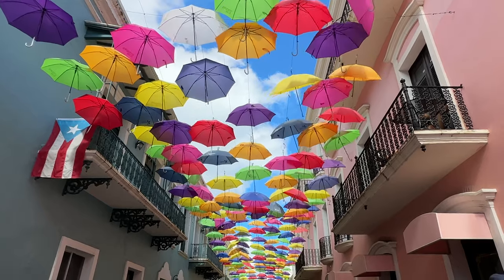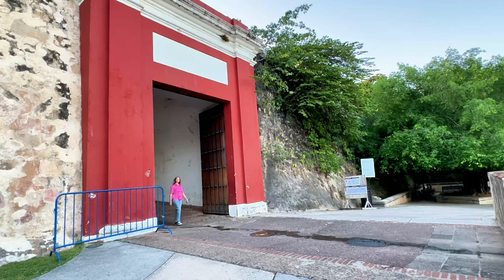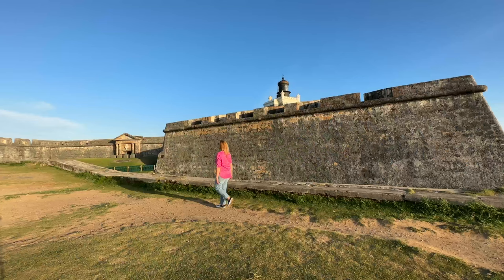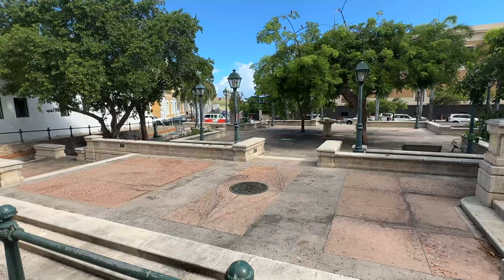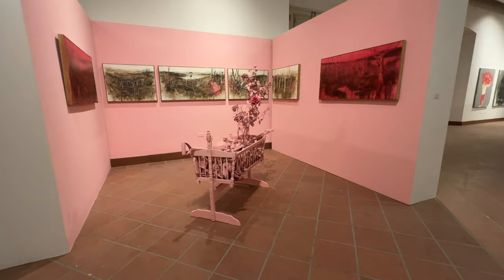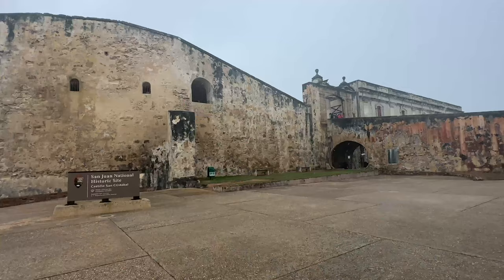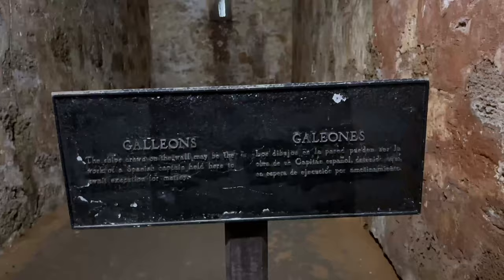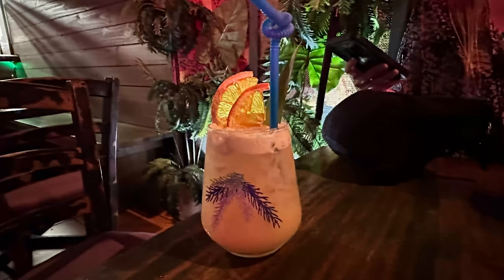The Ultimate Solo Trip to Old San Juan Puerto Rico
In this week’s video we’re taking a solo trip to Old San Juan Puerto Rico.

I recently spent an entire week exploring the vibrant and historic city of Old San Juan. During my visit I joined a local food tour, saw the city’s biggest attractions, and sampled as many Pina Coladas as I could get my hands on.

If you’d like to know more about the best things to do in Old San Juan in one day, you can find the blog post here:

Food Tour
Catamaran Tour

Timecodes

0:00 - Intro
0:18 - Breakfast at Caficultura
0:36 - San Juan Gate
1:15 - Castillo San Felipe del Morro
1:58 - Old San Juan parks, squares, and open spaces
2:23 - Casa Blanca
2:55 - Museum of the Americas
3:27 - Old San Juan Food Tour
3:55 - Cathedral of San Juan Bautista
4:18 - Castillo San Cristobal
5:06 - Old San Juan bars
5:25 - Pina Coladas